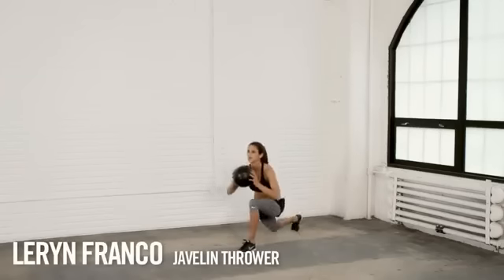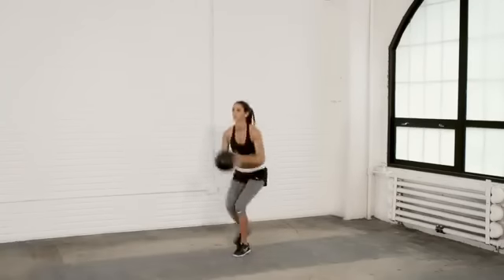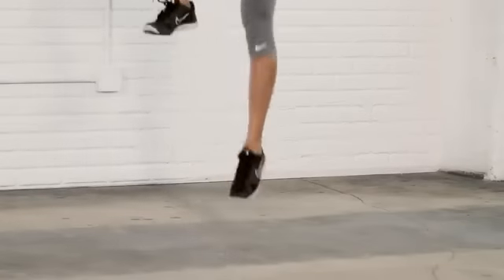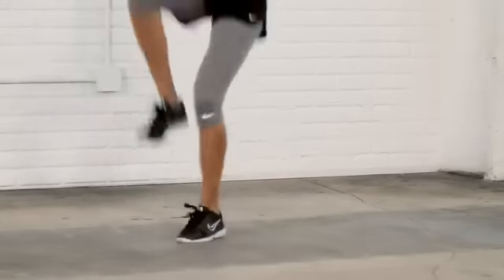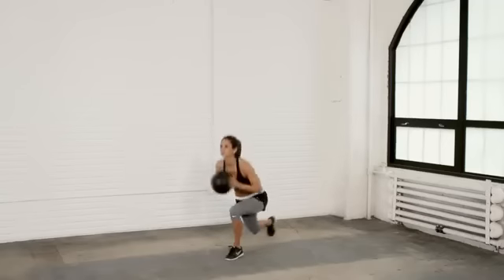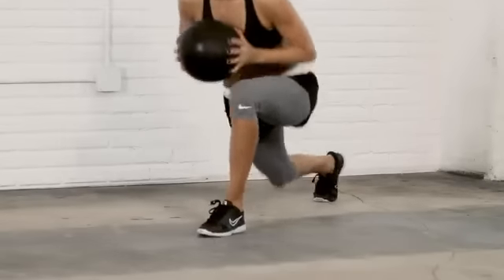Nike Training Club - Leryn Franco: Kitörésből felugrás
‪Izzaszd meg magad! A 'Kitörésből felugrás' NTC gyakorlatot Leryn Franco mutatja be. Lényege, hogy megmutasd a combizmaidnak, a fenekednek és a térdszalagjaidnak, hogy ki is a főnök. Fájni fog, de megéri. További gyakorlatokért töltsd le a Nike Training Club (NTC) alkalmazást